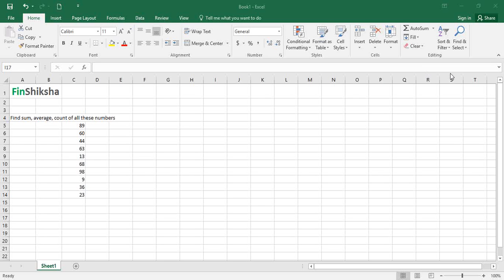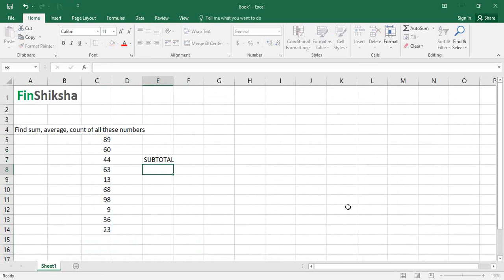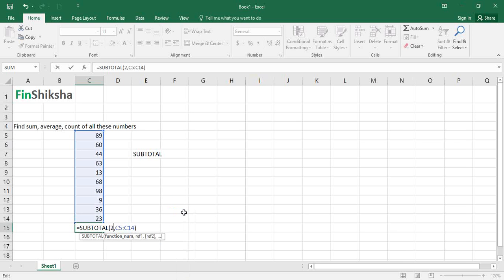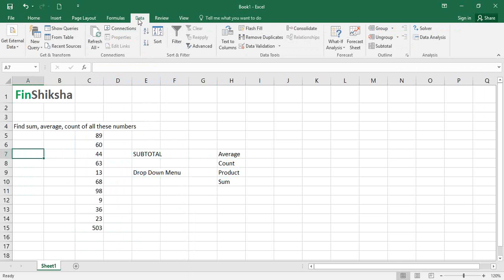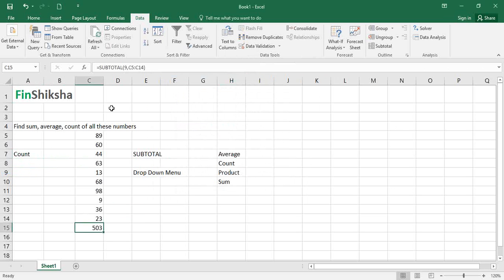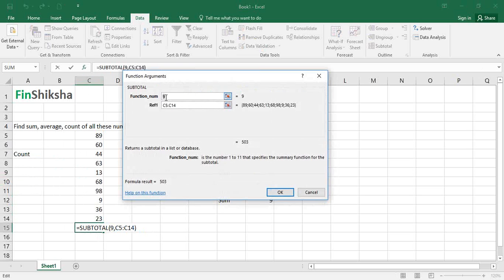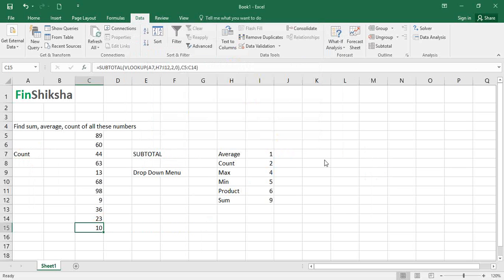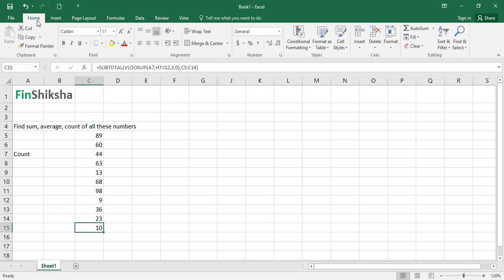FinShiksha - Excel - Usage of Subtotal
Usage of SubTotal with Vlookup Function to increase model flexibility